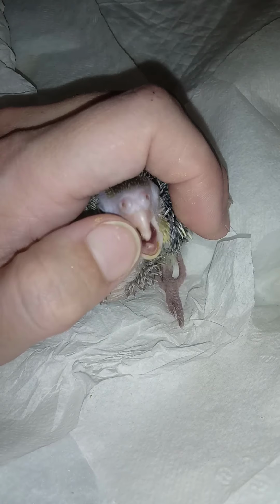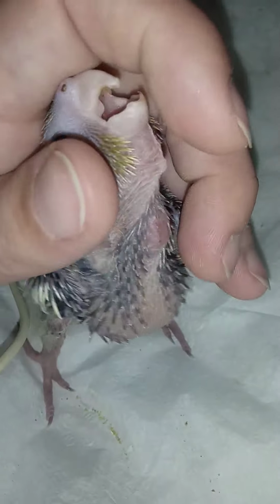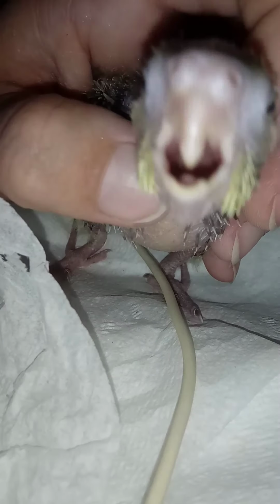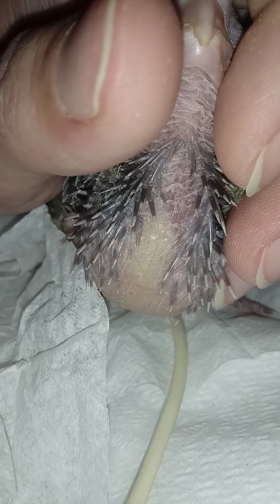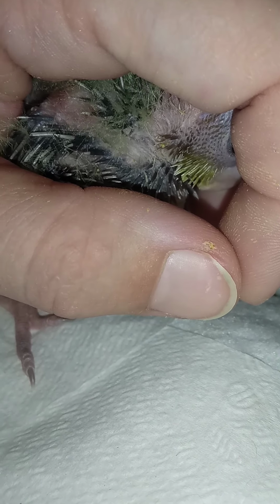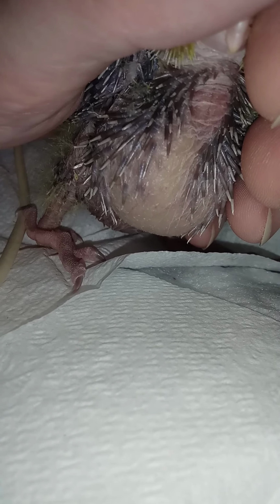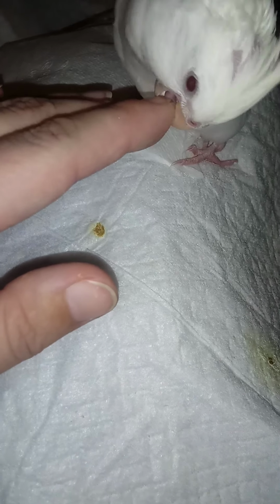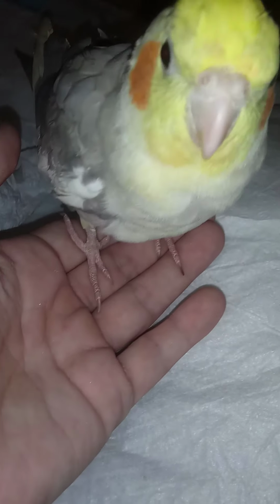🐣2 Week Old Cockatiel Baby, Crop Digestion And Contractions & 6 Week Old Playful Albino Cockatiel🐣